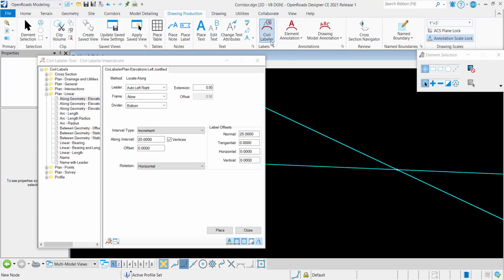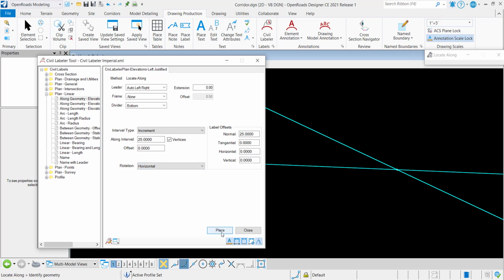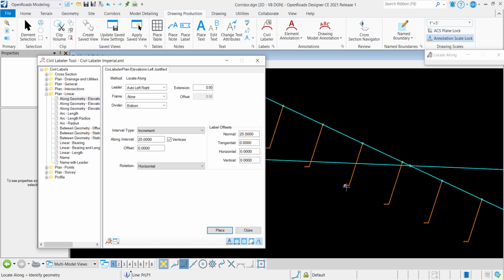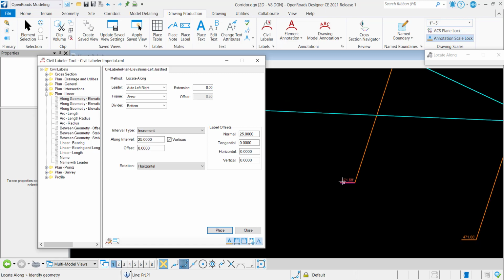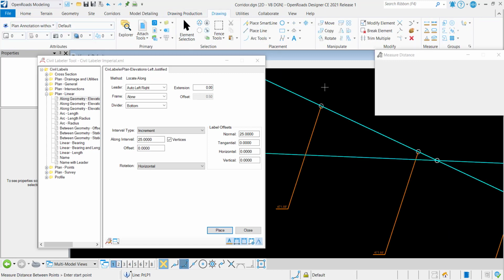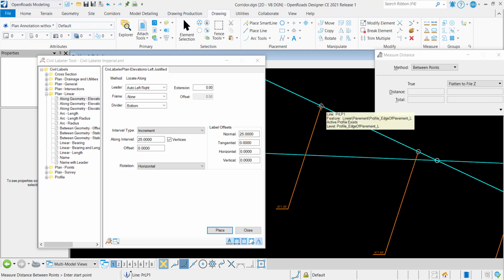Civil Labeler Tool, Method: Locate Along